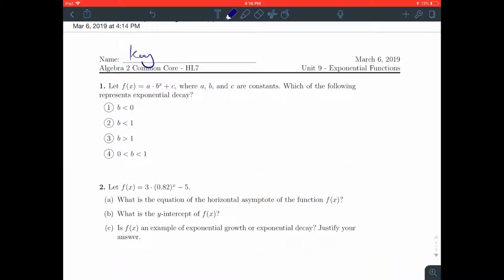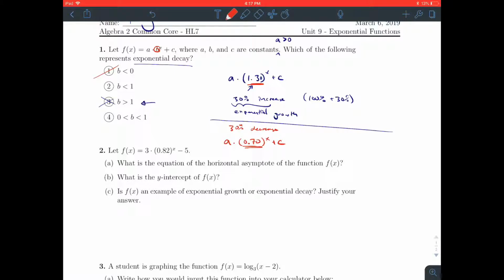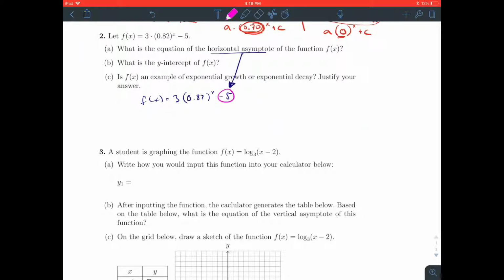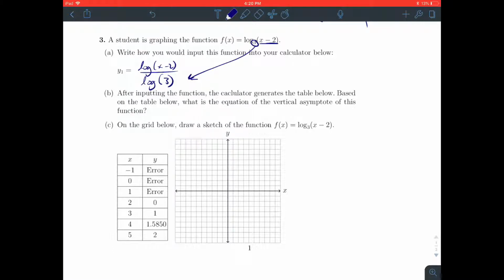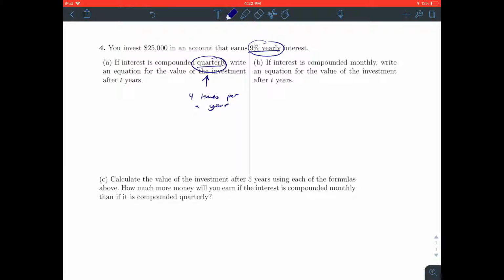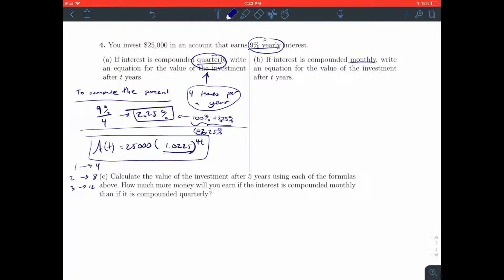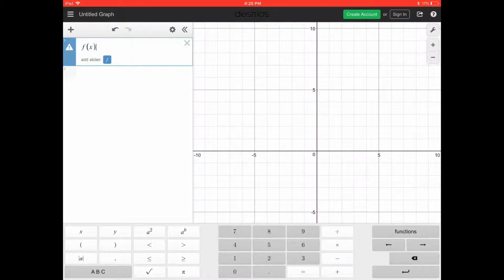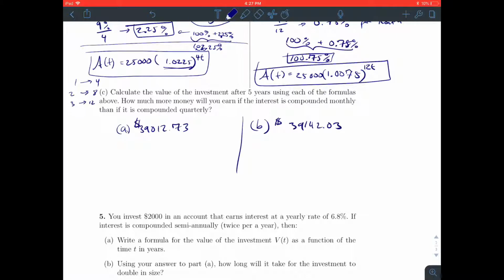A2 - U9 - HL7 Answer Key